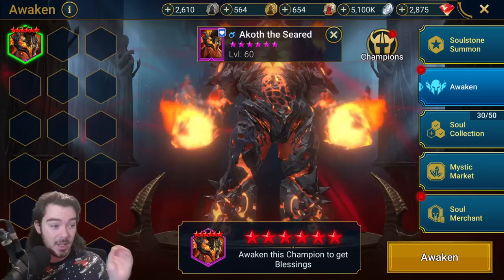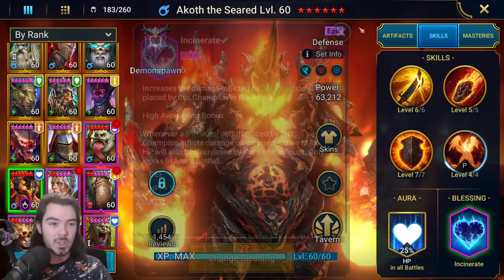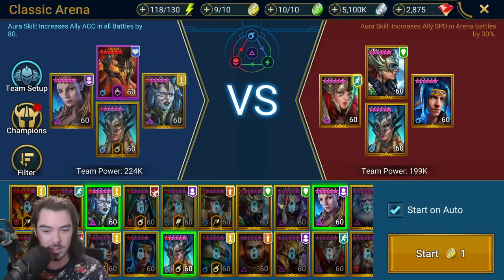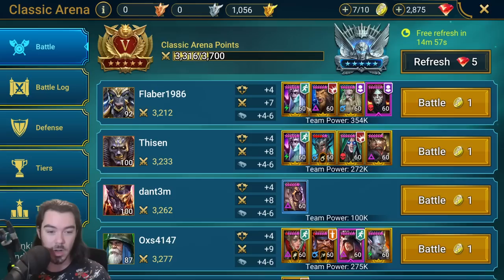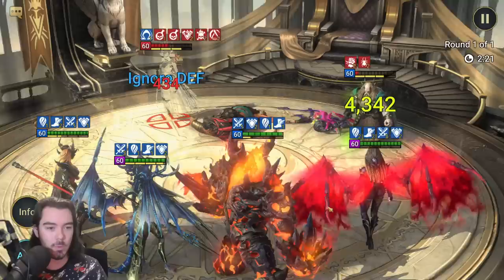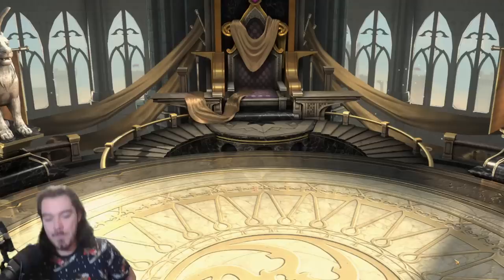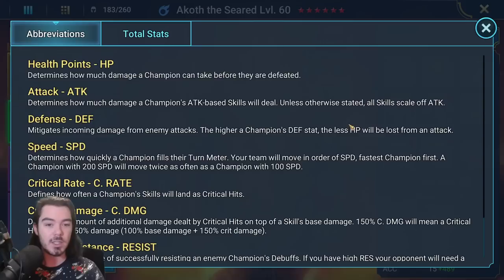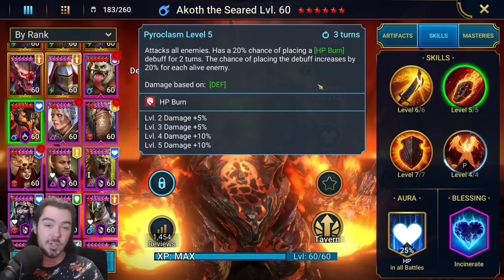6 STAR AWAKENED AKOTH... Is Incinerate Any Good?! | Raid: Shadow Legends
Today I'm on Smithers account to see if a 6 star awakened Akoth with the Incinerate blessing can do any work in arena in Raid: Shadow Legends...